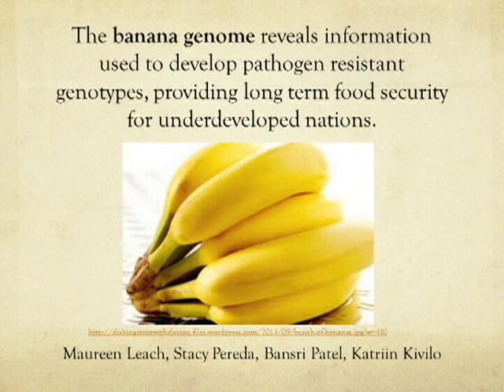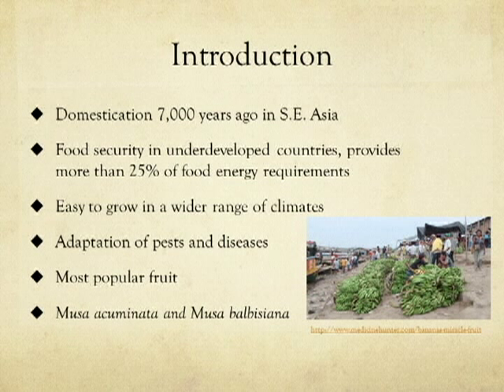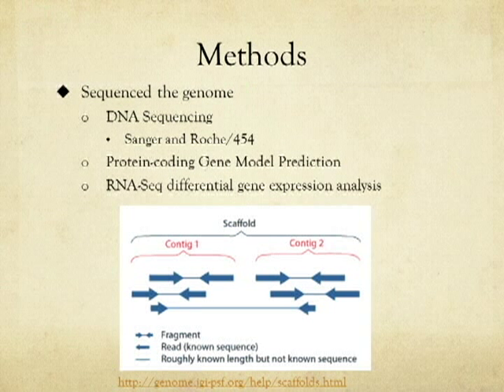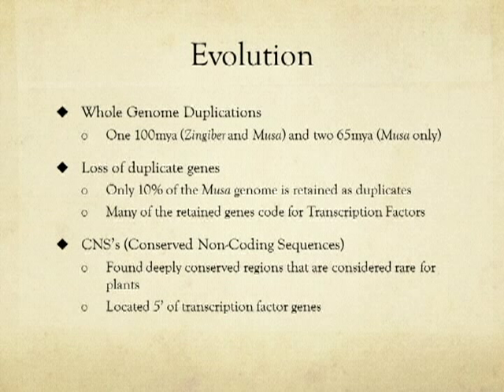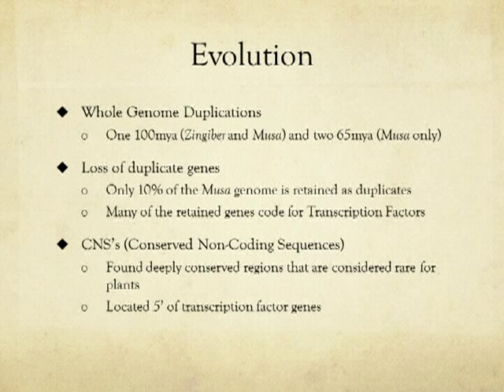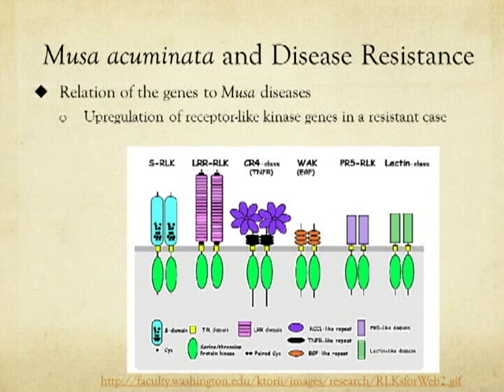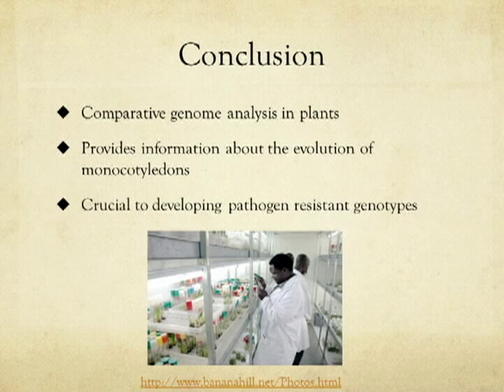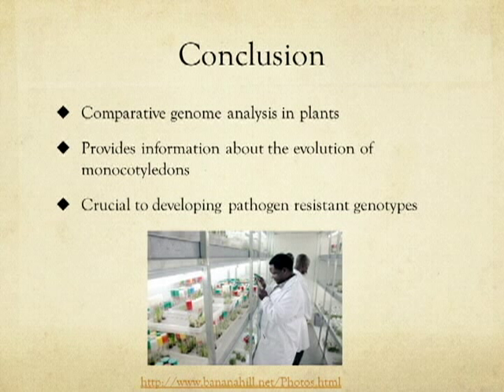Banana Genome Reveals Information About its Evolution and Genes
This video summarizes some of the findings reported in an August 2012 paper published in the journal Nature. Researchers sequenced the DH-Pahang, a double haploid banana of the Musa acuminata species.

The current popular banana crop known as the Cavendish is a sterile hybrid. Cavendish bananas are all genetically identical which makes them a big target for pathogens. The DH-Pahang M. acuminata genome was sequenced because M. acuminata is a major contributor to current banana hybrids and could provide information about disease resistance mechanisms in bananas.